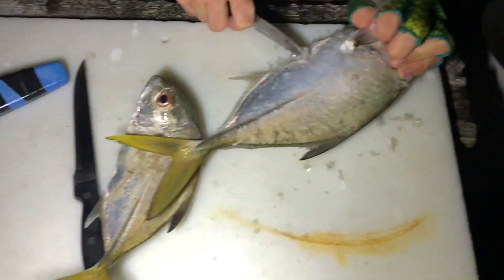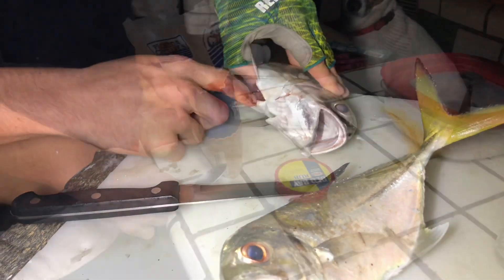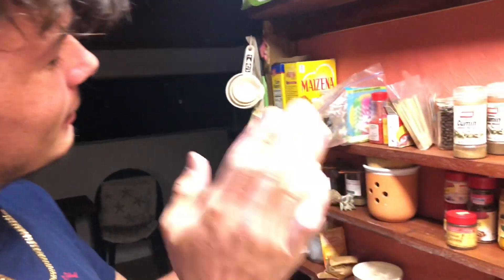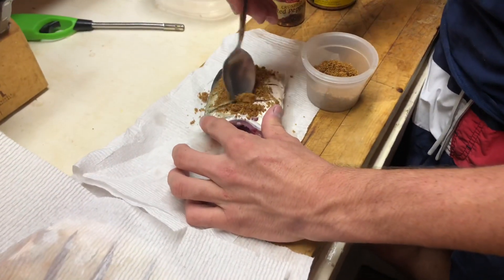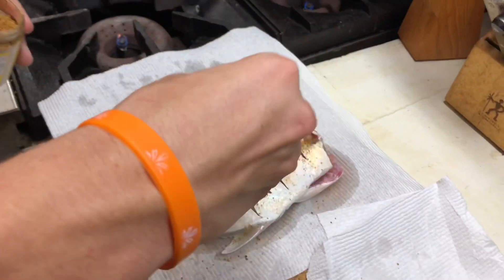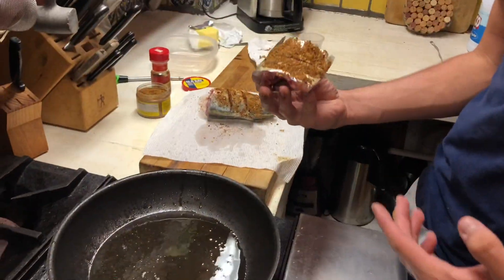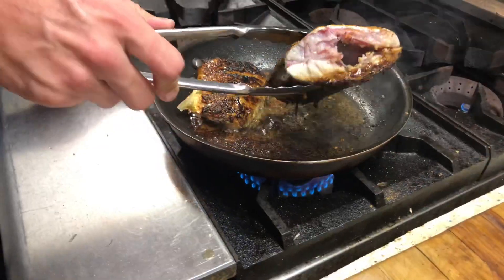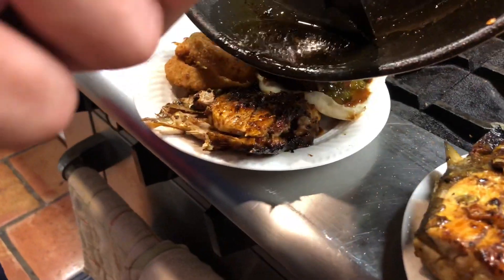Jack Crevalle Catch n Cook in Tropical Canal | The Bahamas pt . 2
Uploading a lot for you guys

Finally got leon in a video